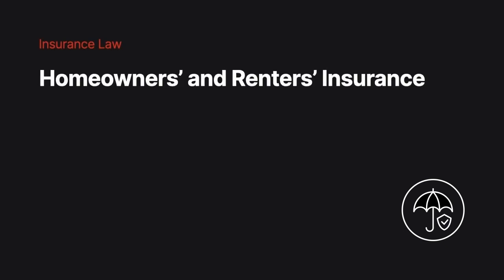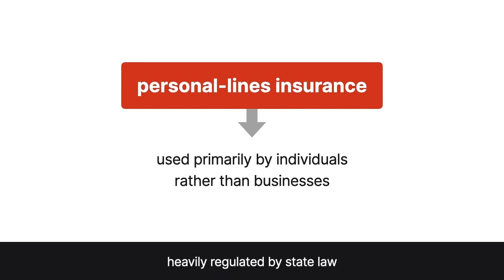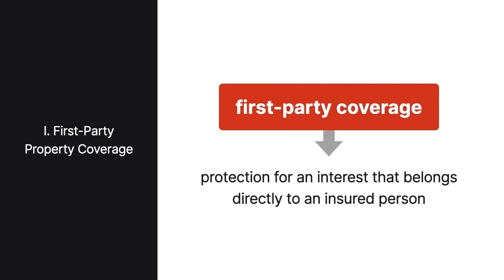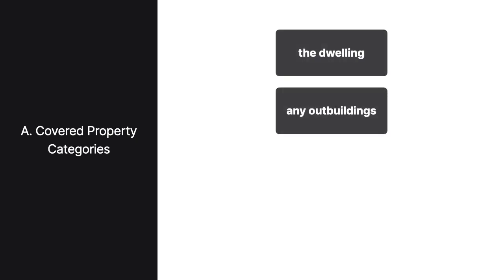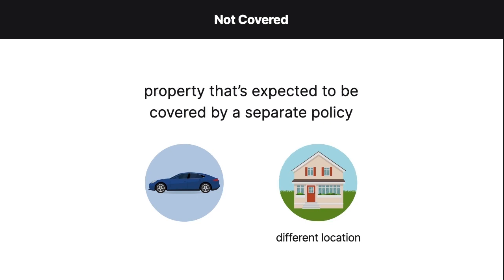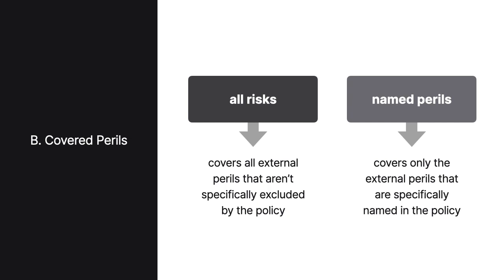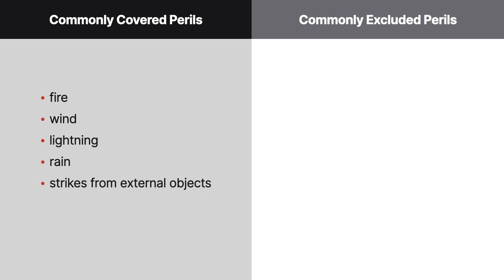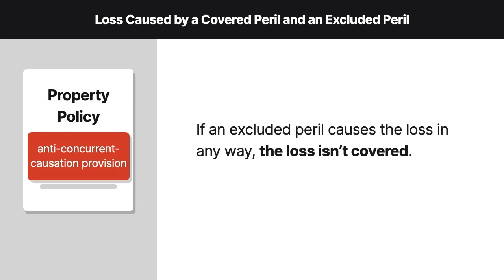Insurance Law | Homeowners' and Renters' Insurance | Lesson 18 of 24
Want more Insurance Law lessons? Explore more video courses, transcripts, and Insurance Law quizzes